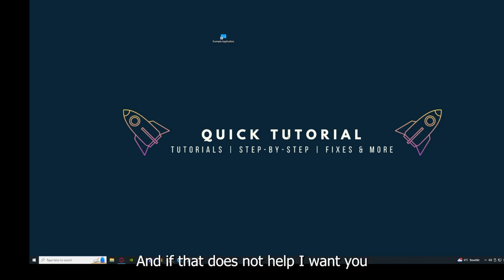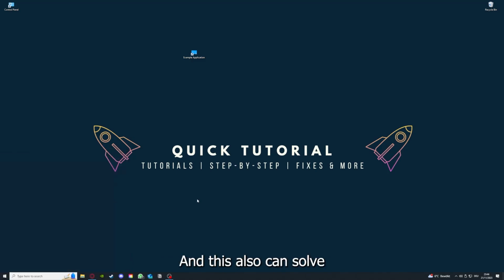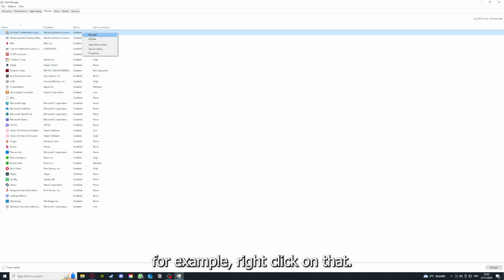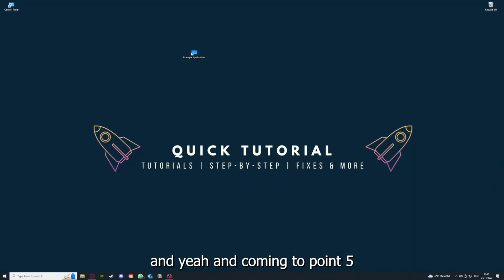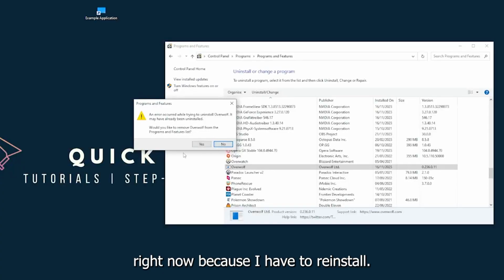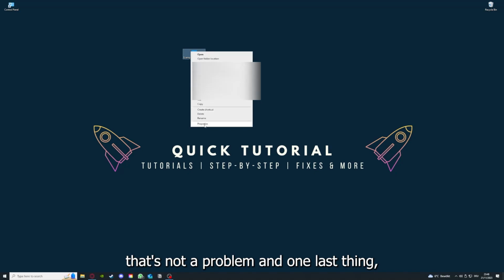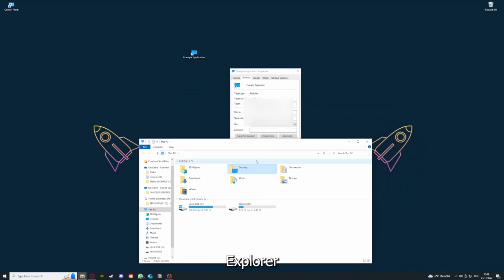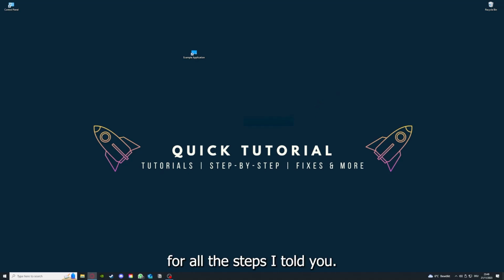MEN OF WAR: ASSAULT SQUAD 2 – How to Fix Crashing, Lagging, Freezing, black screen…– Full Tutorial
How to fix MEN OF WAR: ASSAULT SQUAD 2
How to fix MEN OF WAR: ASSAULT SQUAD 2 crashing on pc
How to fix MEN OF WAR: ASSAULT SQUAD 2 crashing on ps5
How to fix MEN OF WAR: ASSAULT SQUAD 2 crashing on ps4
MEN OF WAR: ASSAULT SQUAD 2 crashing
MEN OF WAR: ASSAULT SQUAD 2 crashing pc
MEN OF WAR: ASSAULT SQUAD 2 crashing mid game
How to fix MEN OF WAR: ASSAULT SQUAD 2 lagging
How to fix MEN OF WAR: ASSAULT SQUAD 2 lagging pc
MEN OF WAR: ASSAULT SQUAD 2 black screen fix tutorial
Resolving crashing in MEN OF WAR: ASSAULT SQUAD 2 IV0IV3
How to stop freezing in MEN OF WAR: ASSAULT SQUAD 2
Troubleshooting MEN OF WAR: ASSAULT SQUAD 2 black screen
Fixing lag in MEN OF WAR: ASSAULT SQUAD 2 IV0IV3
Solving black screen in MEN OF WAR: ASSAULT SQUAD 2
MEN OF WAR: ASSAULT SQUAD 2 troubleshooting for freezes
Preventing crashes in MEN OF WAR: ASSAULT SQUAD 2
MEN OF WAR: ASSAULT SQUAD 2 freezes and black screen
Dealing with crashing in MEN OF WAR: ASSAULT SQUAD 2
MEN OF WAR: ASSAULT SQUAD 2 black screen solutions
Fixing freezing in MEN OF WAR: ASSAULT SQUAD 2
Troubleshoot MEN OF WAR: ASSAULT SQUAD 2 crashes IV0IV3
Solutions for black screen in MEN OF WAR: ASSAULT SQUAD 2
Rescue MEN OF WAR: ASSAULT SQUAD 2 from crashing
MEN OF WAR: ASSAULT SQUAD 2 freezing and lagging help
Troubleshooting black screen in MEN OF WAR: ASSAULT SQUAD 2
Fixing game crashes in MEN OF WAR: ASSAULT SQUAD 2
MEN OF WAR: ASSAULT SQUAD 2 black screen troubleshooting
Preventing freezes in MEN OF WAR: ASSAULT SQUAD 2
Resolving crashing and lagging in MEN OF WAR: ASSAULT SQUAD 2
MEN OF WAR: ASSAULT SQUAD 2 troubleshooting for black screen
Fixing black screen and freezes in MEN OF WAR: ASSAULT SQUAD 2
MEN OF WAR: ASSAULT SQUAD 2 crash fix tutorial
Troubleshooting freezes in MEN OF WAR: ASSAULT SQUAD 2
MEN OF WAR: ASSAULT SQUAD 2 black screen fixes
Solving crashes in MEN OF WAR: ASSAULT SQUAD 2
MEN OF WAR: ASSAULT SQUAD 2 black screen issues
Fixing black screen in MEN OF WAR: ASSAULT SQUAD 2 IV0IV3
Resolving freezing in MEN OF WAR: ASSAULT SQUAD 2
MEN OF WAR: ASSAULT SQUAD 2 troubleshooting guide for crashes
Help! MEN OF WAR: ASSAULT SQUAD 2 keeps freezing
Fixing crashing and black screen in MEN OF WAR: ASSAULT SQUAD 2
MEN OF WAR: ASSAULT SQUAD 2 freezes and crashes solutions
Rescue my MEN OF WAR: ASSAULT SQUAD 2 game from crashes
MEN OF WAR: ASSAULT SQUAD 2 black screen troubleshooting tips
Troubleshoot lag and black screen in MEN OF WAR: ASSAULT SQUAD 2
MEN OF WAR: ASSAULT SQUAD 2 crashing and freezing remedies
Fixing black screen and crashing in MEN OF WAR: ASSAULT SQUAD 2
MEN OF WAR: ASSAULT SQUAD 2 troubleshooting for freezes and crashes
Resolving black screen and freezes in MEN OF WAR: ASSAULT SQUAD 2
MEN OF WAR: ASSAULT SQUAD 2 black screen and crash fixes
Troubleshooting crashing and black screen in MEN OF WAR: ASSAULT SQUAD 2
MEN OF WAR: ASSAULT SQUAD 2 black screen and freeze solutions
Fixing black screen and freezing in MEN OF WAR: ASSAULT SQUAD 2
MEN OF WAR: ASSAULT SQUAD 2 troubleshooting for crashes and freezes
Solutions for black screen and crashing in MEN OF WAR: ASSAULT SQUAD 2
MEN OF WAR: ASSAULT SQUAD 2 black screen and freezing troubleshooting
Help! MEN OF WAR: ASSAULT SQUAD 2 crashes and freezes constantly
MEN OF WAR: ASSAULT SQUAD 2 black screen and crash troubleshooting guide

0:00 Intro
0:45 Work out how the app is actually failing
1:30 Check for updates
2:15 Force close it with Task Manager
3:50 Restart your PC
4:35 Disable auto-start services
5:20 Clear the cache
6:00 Repair via Control Panel
8:20 Reinstall as a last resort